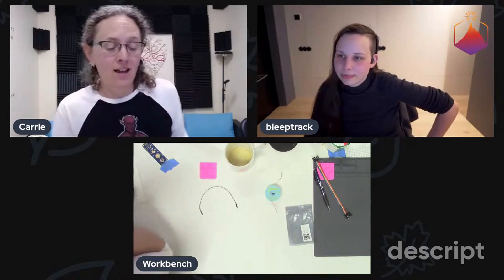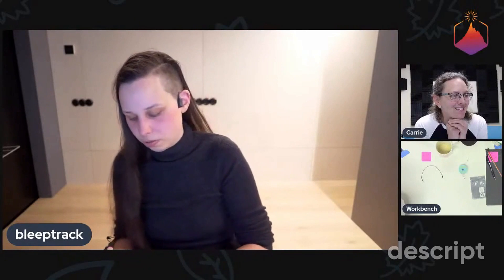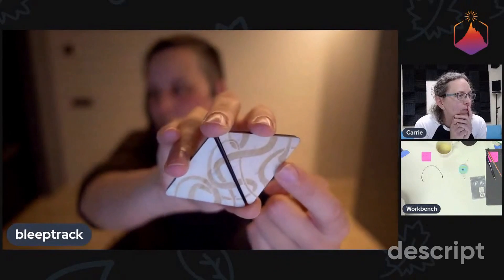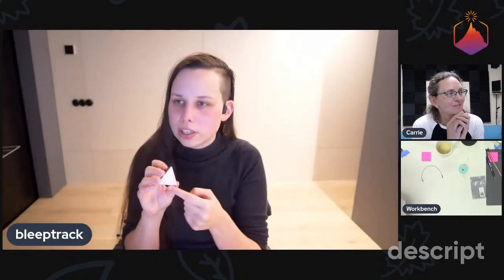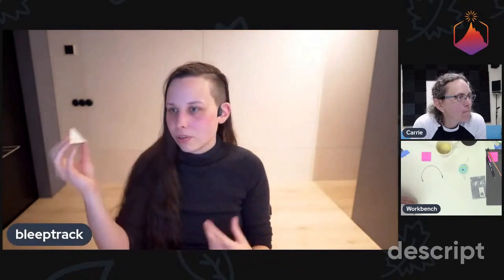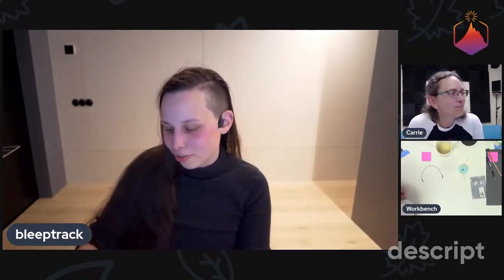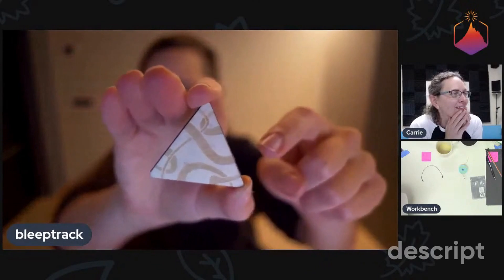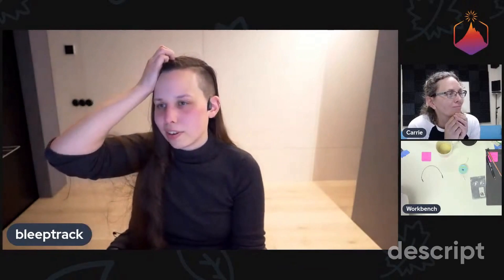Solder Sesh #34 Highlight Video 2 - Generative Art Stamps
Bleeptrack shows off her super cool generative stamps and talks about making them!